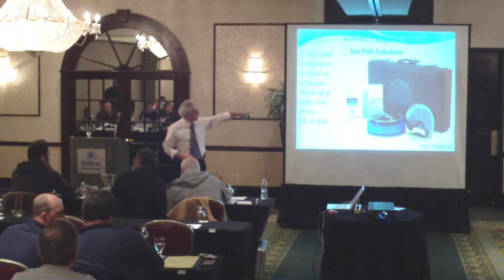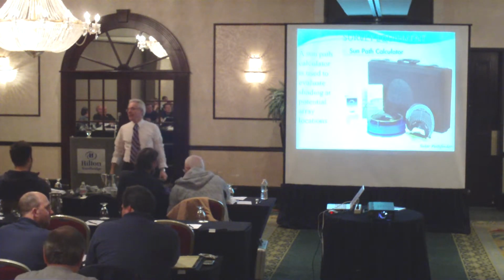Solar Certification Class #3 Part #6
Class 3: Basic Electrical Concepts

    * Current, voltage, power, energy
    * Basic understanding of PV system parts
    * System components and configurations
    * Features, controller types, set points and application

Instructor: Constantinos Papademas
C.E.Us: 40 (4 per class)
Location: Woodbridge Hilton